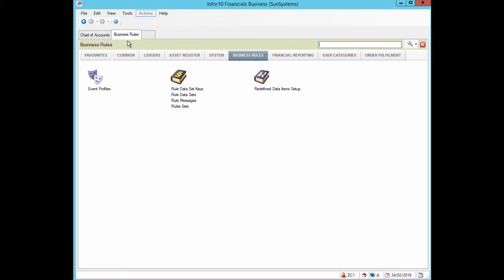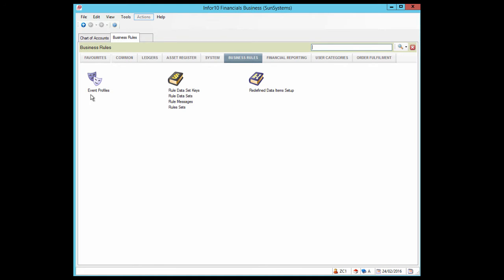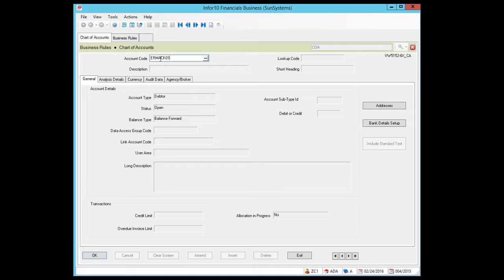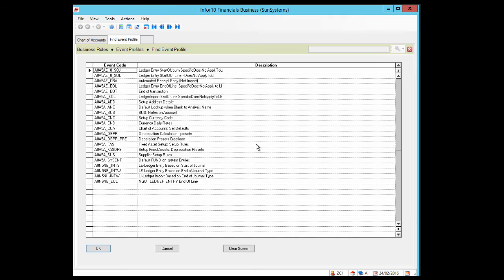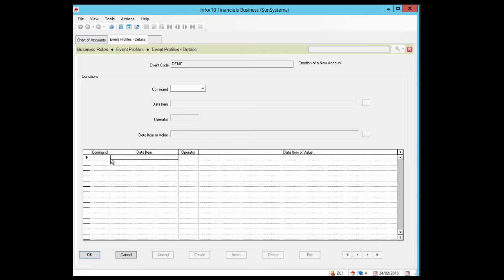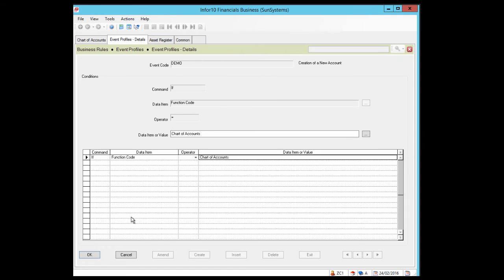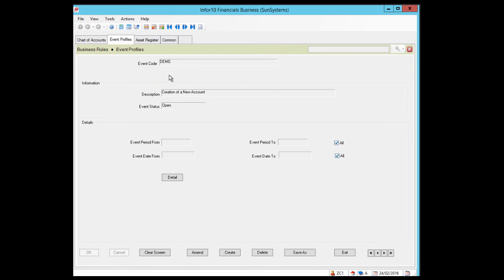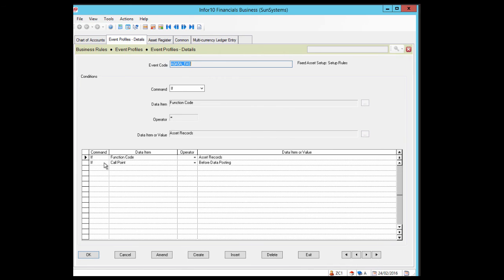BR01 Events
Creating an Event Profile is the first step in the 3-step process of creating Business Rules. This video shows how to create an Event Profile.